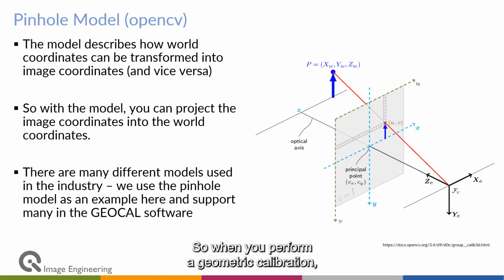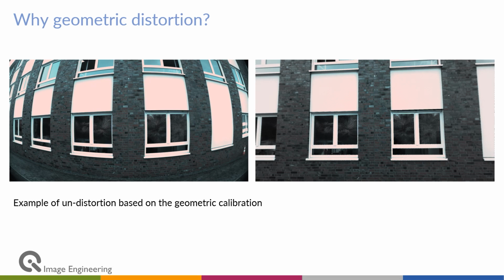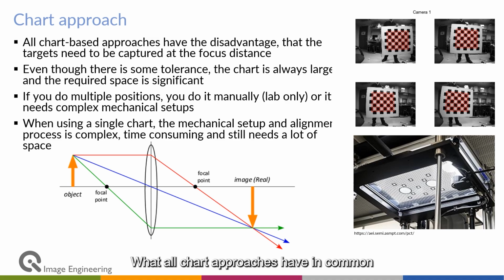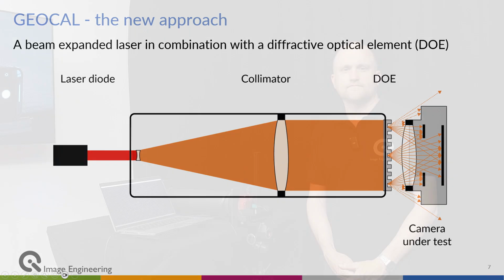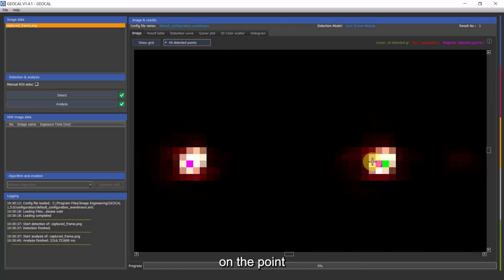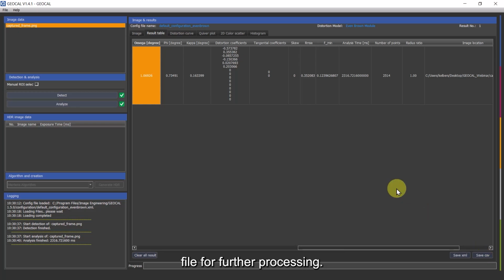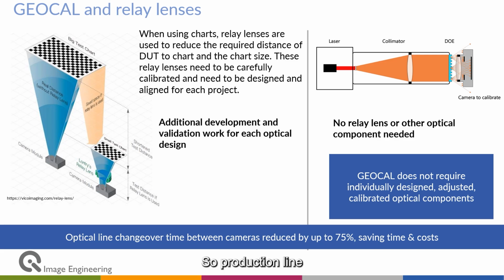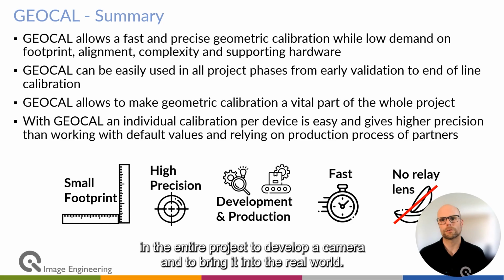Geometric Camera Calibration - The GEOCAL method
In this webinar, we discuss the traditional methods of geometric camera calibration such as using checkerboard test charts. We then present GEOCAL, a new method for geometric camera calibration.

GEOCAL is a compact device that uses a beam-expanded laser and a diffractive optical element to generate a grid of light spots originating from infinity.

What are the main characteristics of GEOCAL?

- Ability to generate a regular grid of light spots originating from infinity
- Measure geometric distortion, focal length, and principal point
- The camera position is translation invariant (to a certain extent)
- Easily manage the angle of camera rotation
- No relay lens required
- A very compact design
- Calibrate large field-of-view cameras
- Stereo camera alignments and adjustments
- Remove lens distortion using GEOCAL and OpenCV